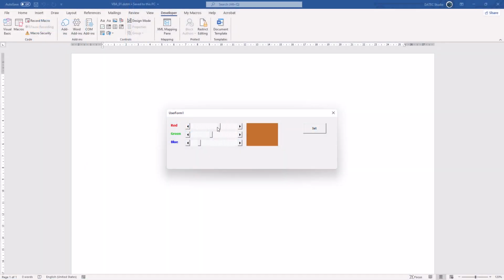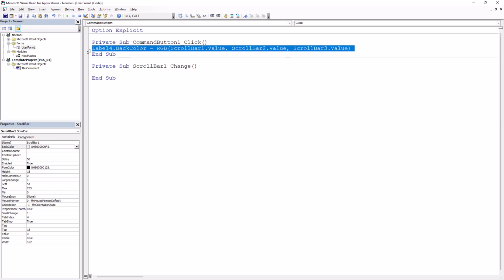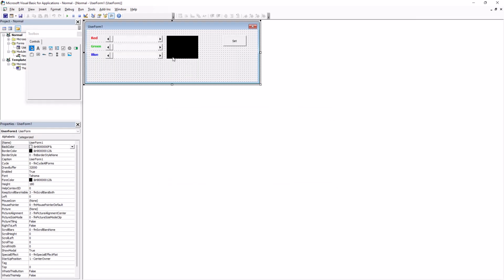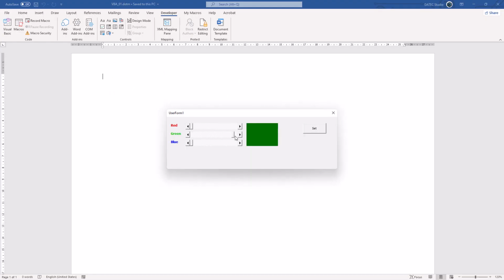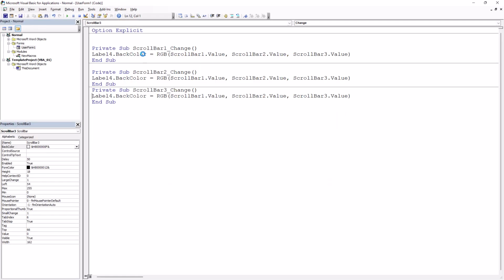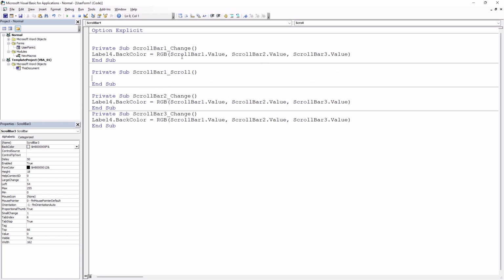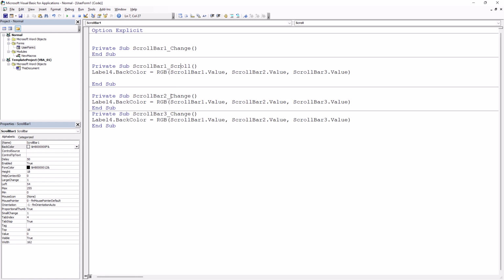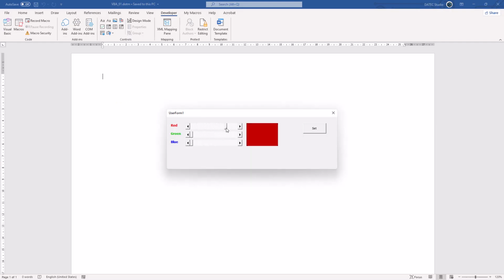#180 - VBA: LiveUpdate with Events in Microsoft Word